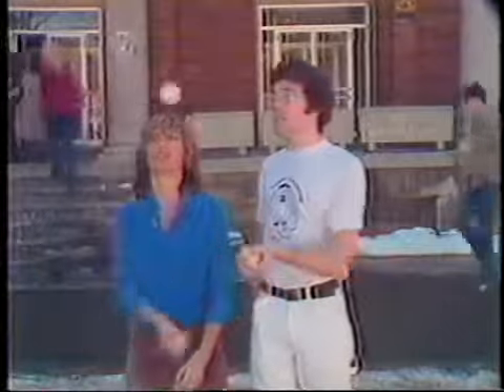Jim Quincy Borden juggling on PM Magazine 1980